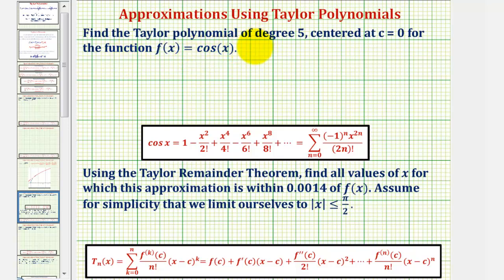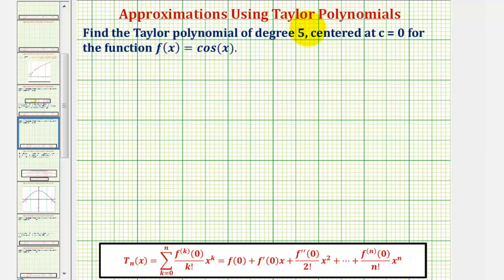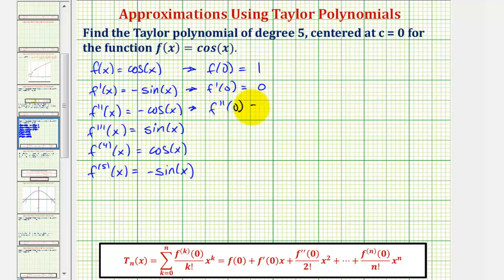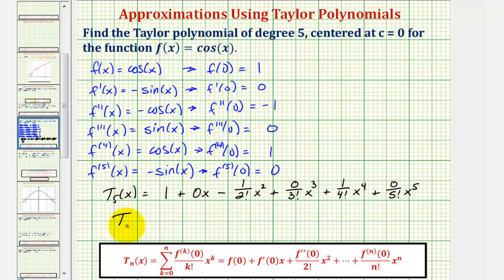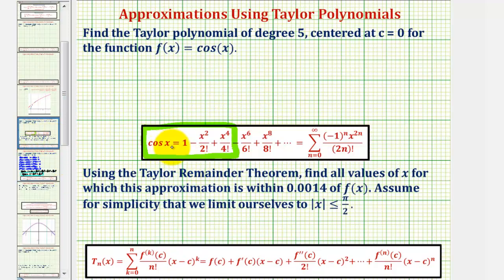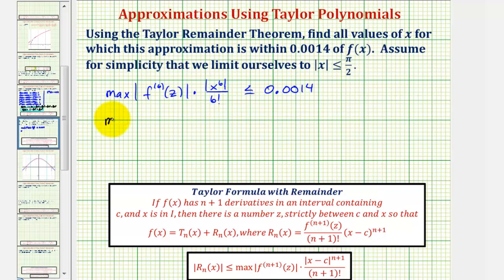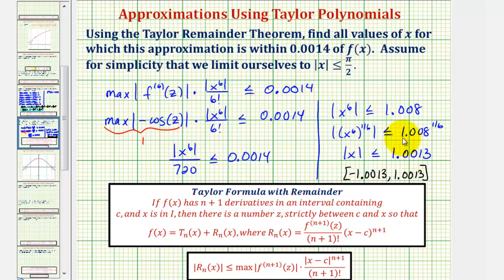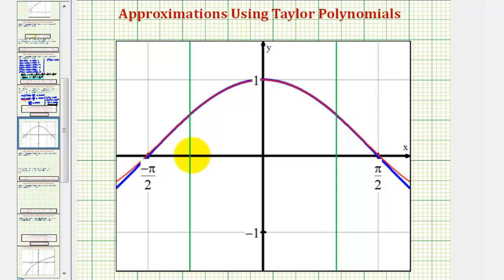Ex: Find a Maclaurin Polynomial and the Interval for a Given Error - cos(x)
This video explains how to find a Maclaurin Polynomial and then find the approximation error using a calculator for a given function value.